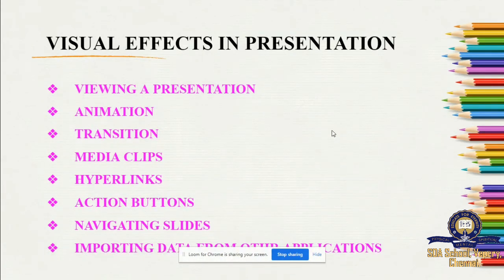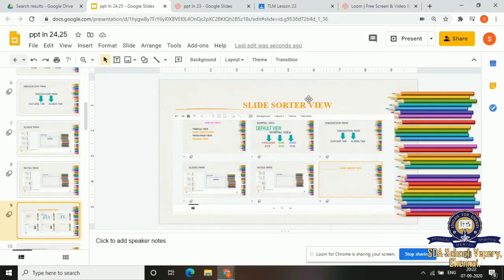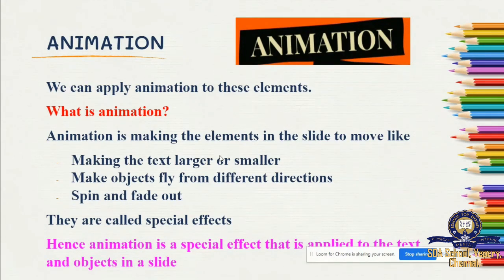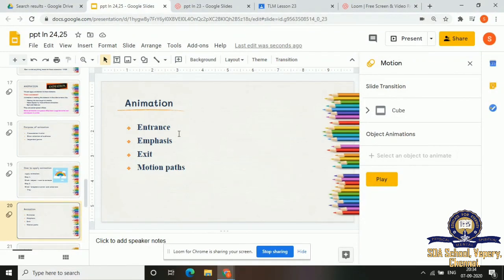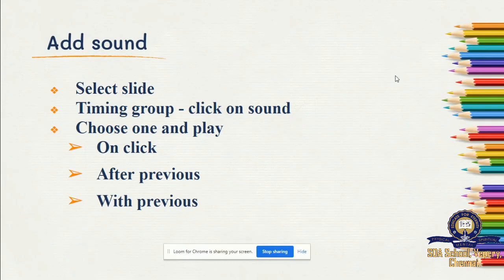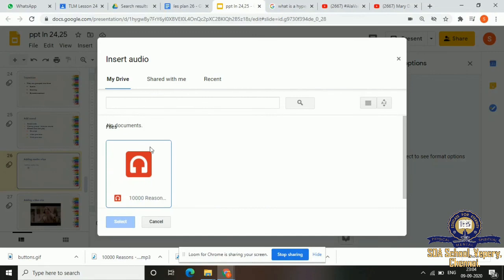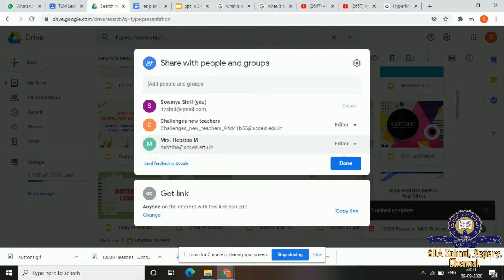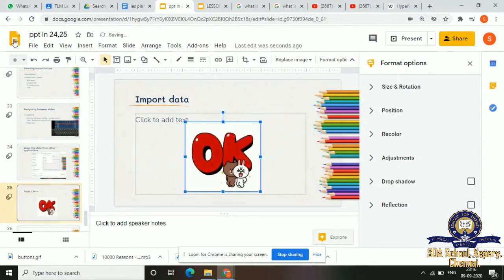Class 6/ICSE/Computer Application/Session 14